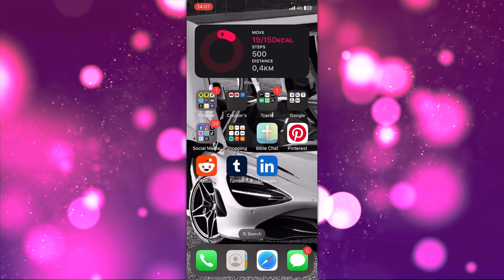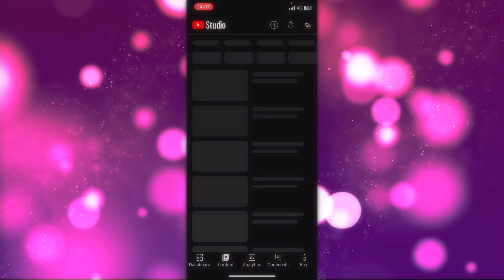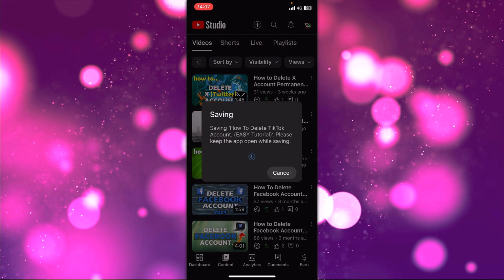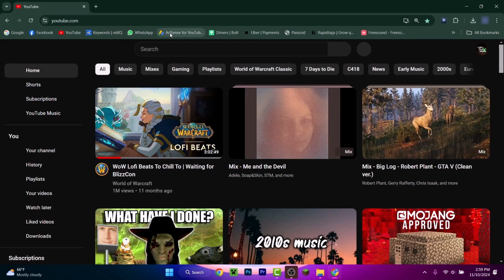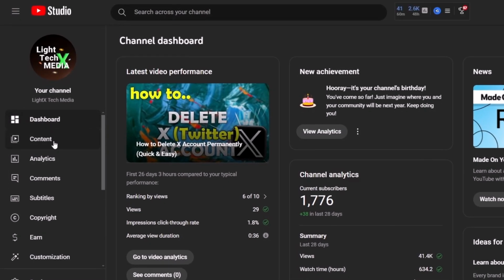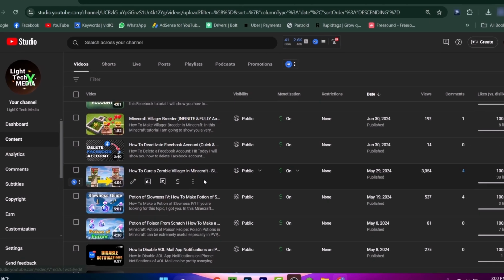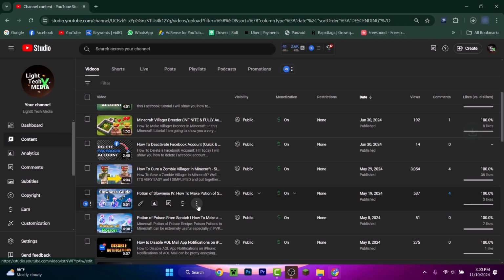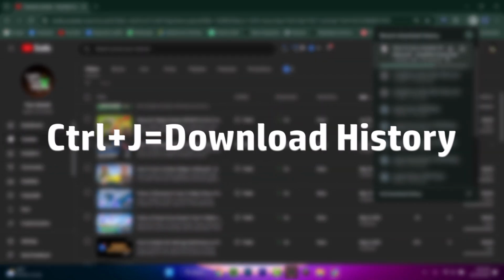How to Download YouTube Videos (PC & Mobile)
How to Download YouTube video for free: The best YouTube video downloader App it's YouTube it's self. You don't need anything externally as YouTube already has this feature.
Starting the downloading process of the videos the videos can be started from your own YouTube Studio which can be accessed from any phone if you have the YouTube Studio application installed or either the computer. I hope now you know how to download videos from YouTube and also I hope this tutorial answered all of your questions on how to download YouTube videos in pc or mobile.